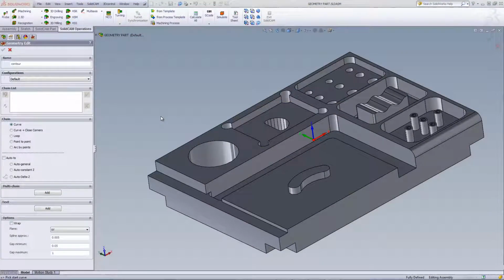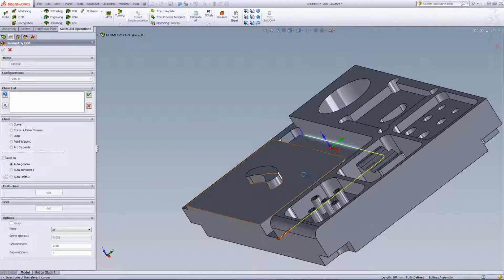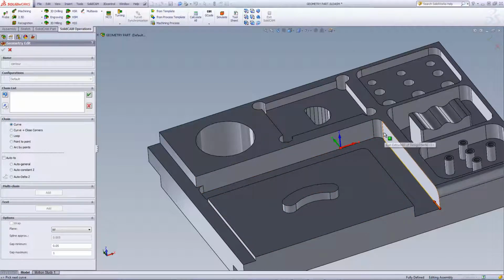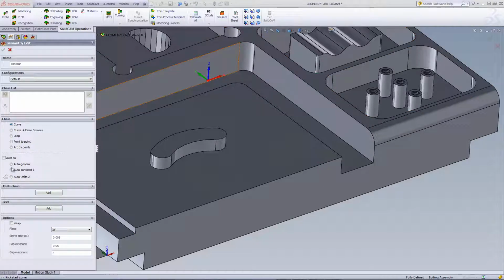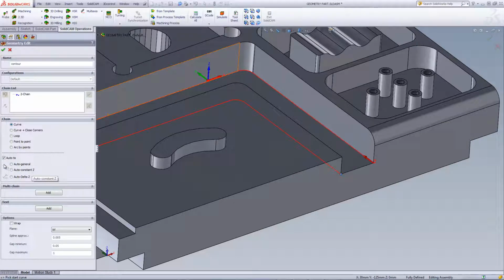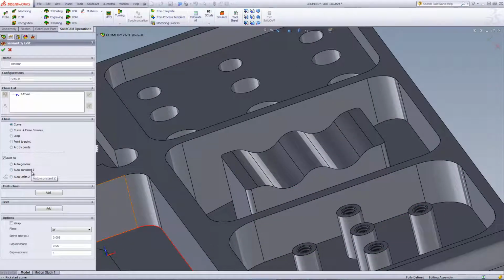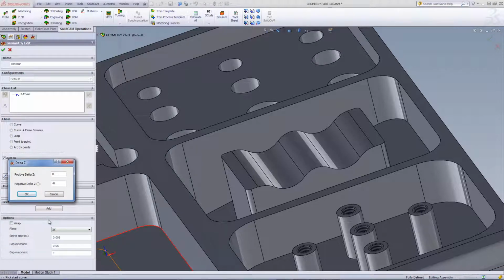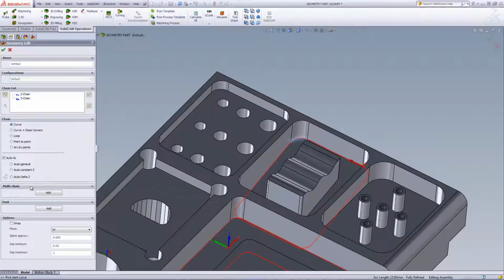Understanding Geometries Lesson 3 Chain Geometries Auto General, Auto Contant Z, Auto Delta Z